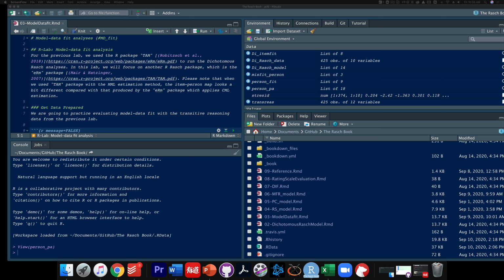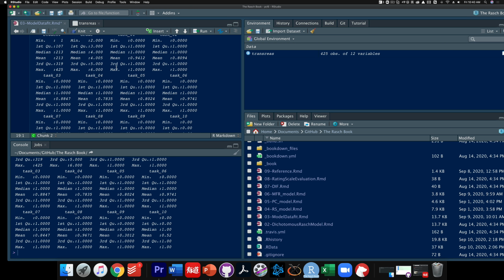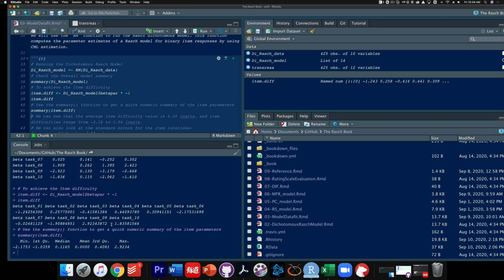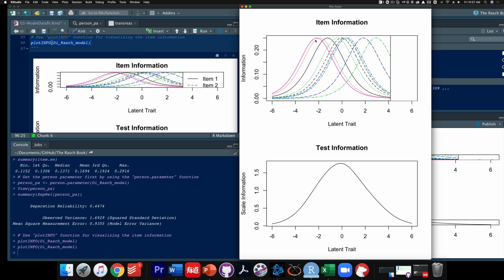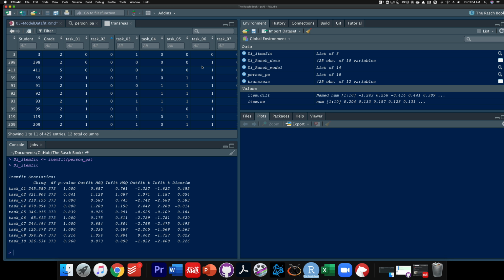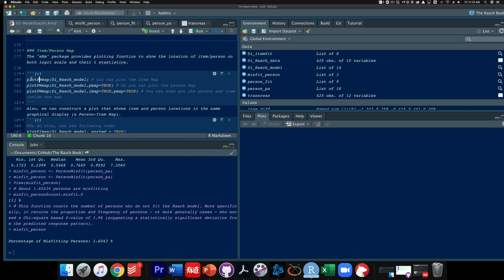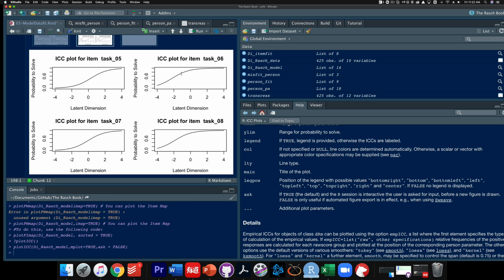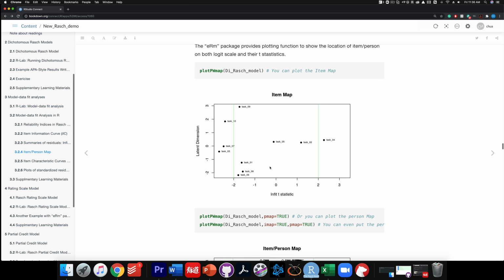Rasch Session #2 Evaluating Model-data fit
This instructional session is based on the Rasch R Book.